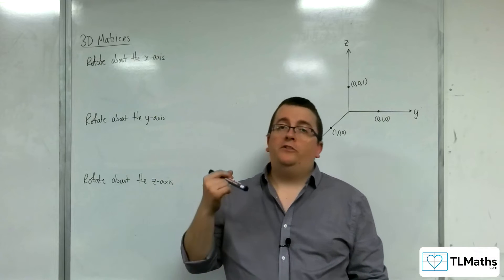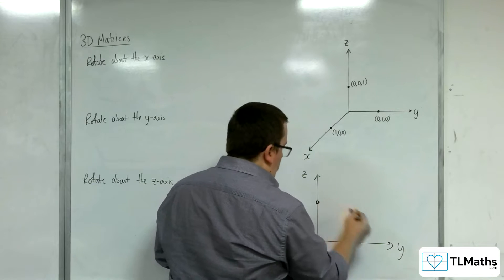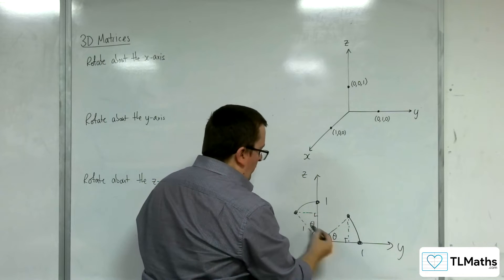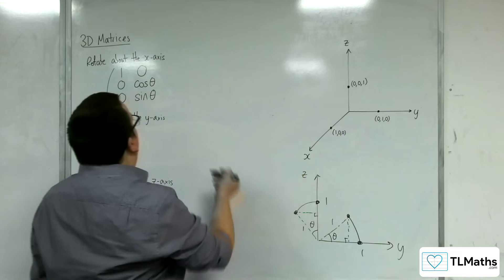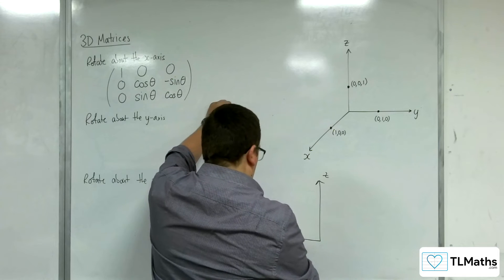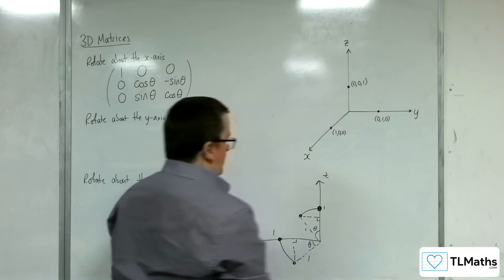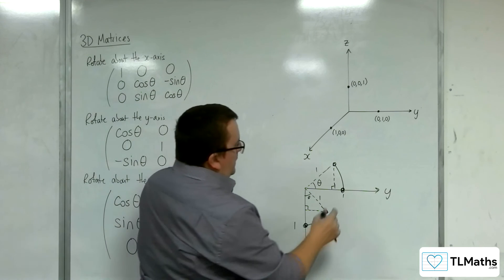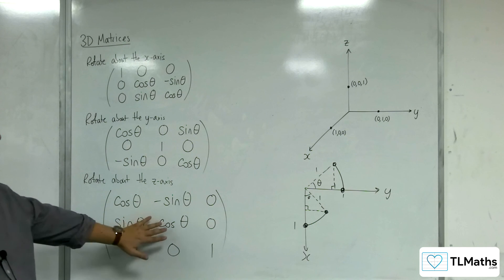A-Level Further Maths C3-24 3D Matrices: Deriving the General Rotation Matrices